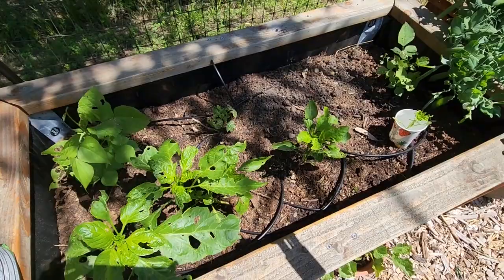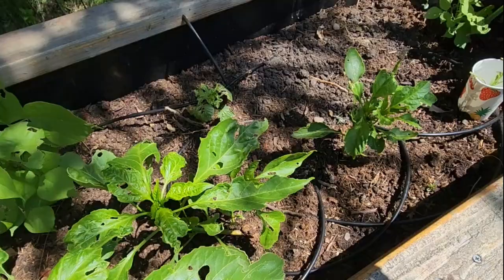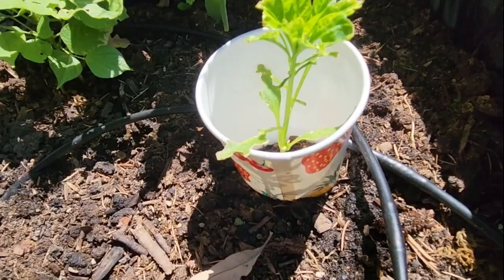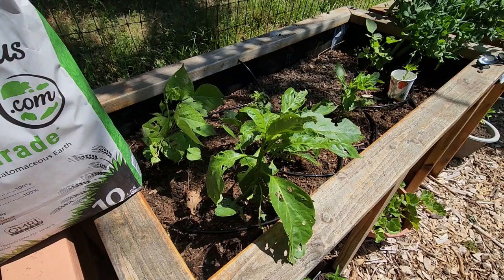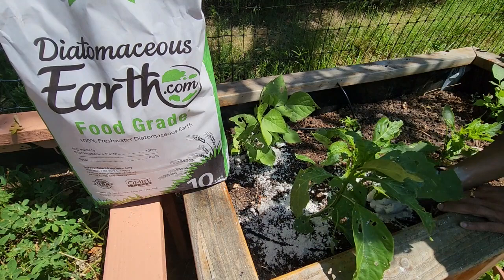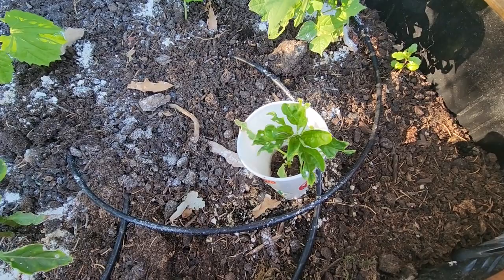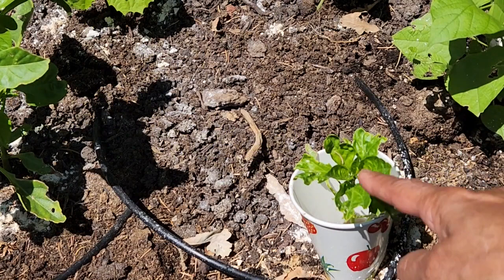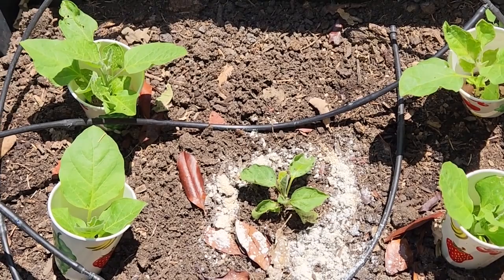Bugs eating your plants?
There is nothing more disappointing than planting your seedlings only to find the next day that something has eaten them away. If you are a victim of garden bugs, this video is for you.